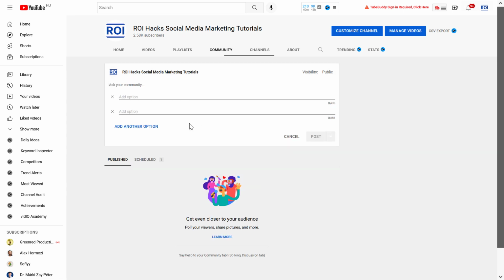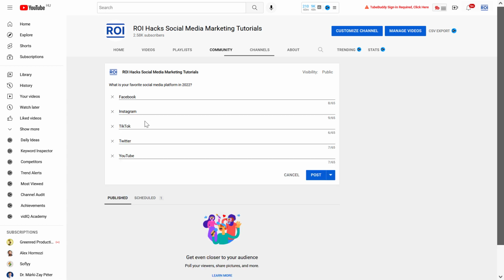How To Create A Poll On YouTube On Community Tab? [in 2025]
. - Learn how to create a text or image poll on YouTube if you have a community tab. You need at least 500 subscribers to be able to create a community poll.

This is a great way to make more money from your YouTube ads as this will increase the CPM / RPM of a YouTube video.